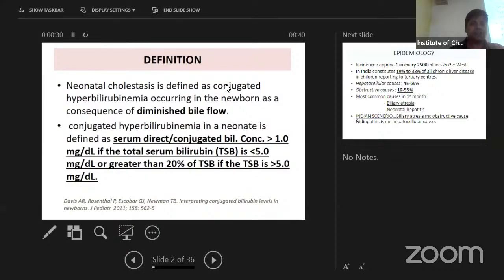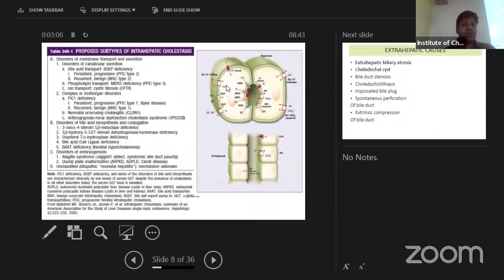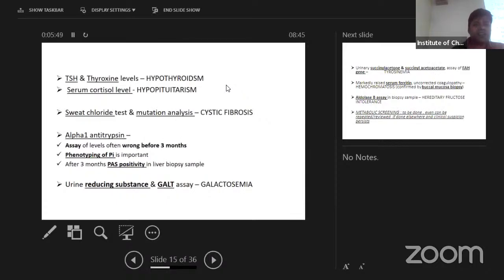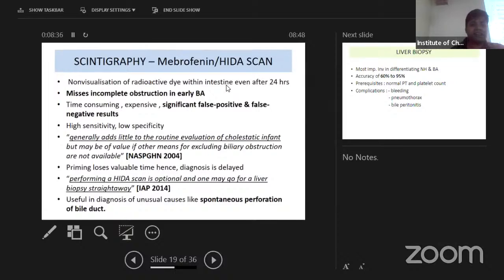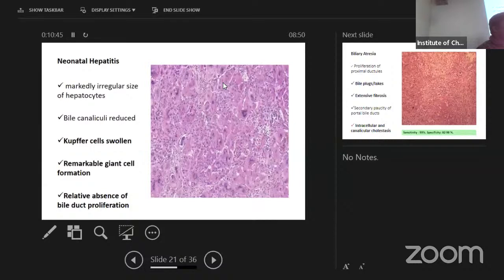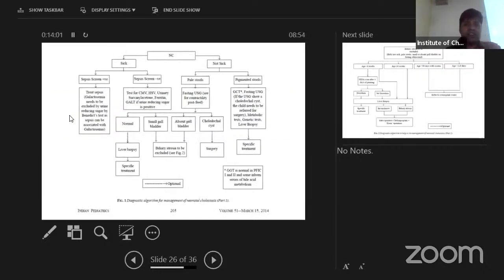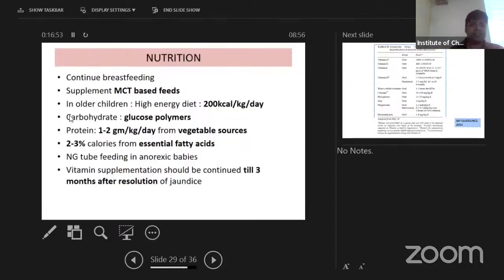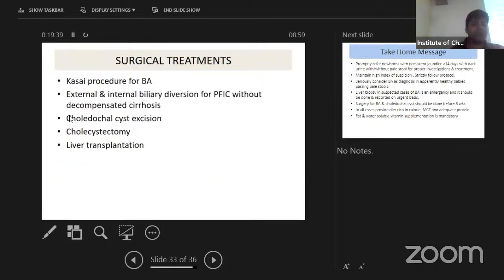ICH Morning Seninar